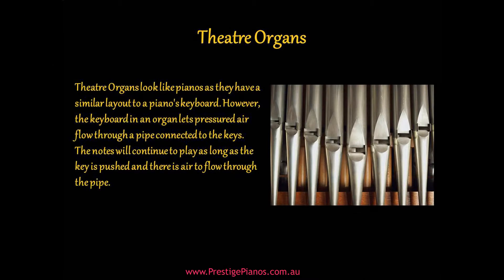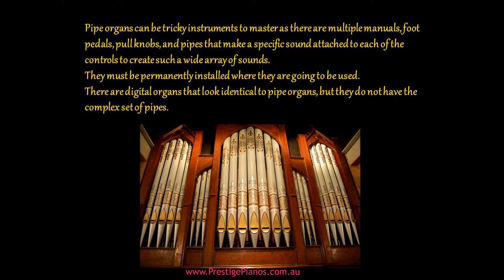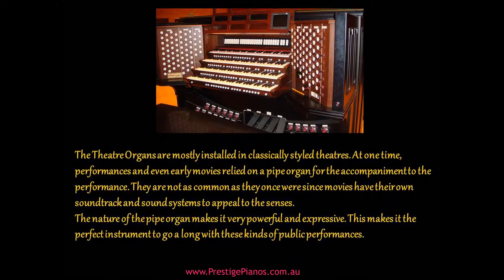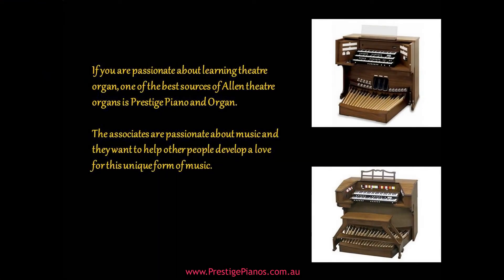Organs: Theatre Organs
A theatre organ (also known as a cinema organ) is a pipe organ originally designed specifically for imitation of an orchestra. New designs have tended to be around some of the sounds and blends unique to the instrument itself.

Theatre organs took the place of the orchestra when installed in a cinema (movie theatre) during the heyday of silent films. Most theatre organs were modelled after the style originally devised by Robert Hope-Jones, which he called a "unit orchestra".

Such instruments were typically built to provide the greatest possible variety of timbres with the fewest possible pipes, and often had pianos and other percussion instruments built in, as well as a variety of sound effects such as a siren.

Theatre organs are usually identified by their distinctive horseshoe-shaped consoles, which are frequently painted white with gold trim. An original example is the 3/13 Barton from Ann Arbor's historic Michigan Theatre. The organ was installed in 1927 and is currently played daily before most film screenings.[1] There were over 7,000 such organs installed in American theatres from 1915 to 1933, but fewer than 40 original instruments remain in their original theatres.[2] Though there are few original instruments in their original theatres, hundreds of theatre pipe organs are installed in public venues throughout the world,[3] while hundreds more (typically rescued from defunct theaters) exist in private residences.